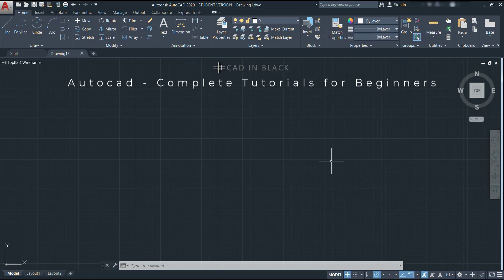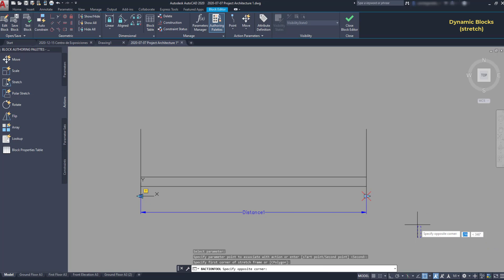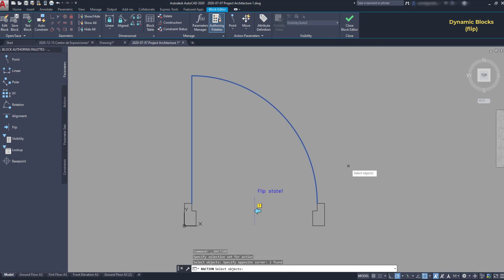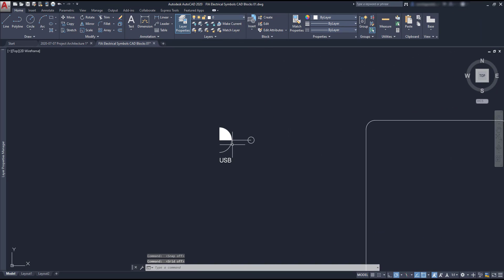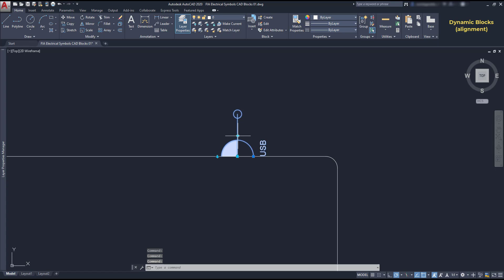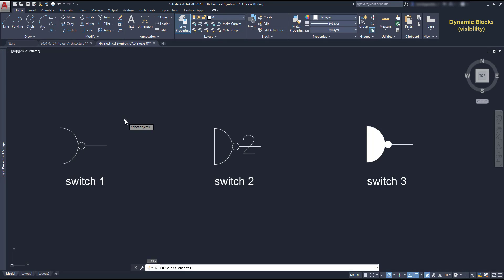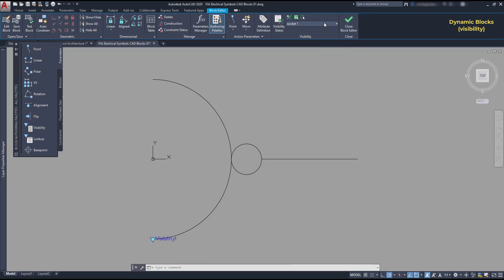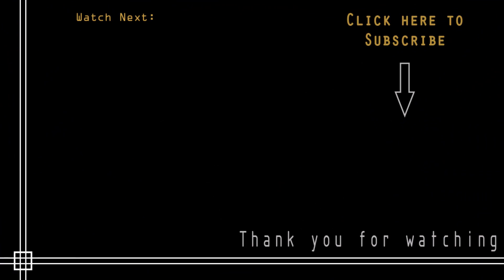Autocad - Dynamic Blocks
In this video we are going to learn how to make Dynamic Blocks in Autocad.

They are a very useful feature in this software.

Contents:

Dynamic Blocks
0:55 Stretch Parameter
2:10 Flip Parameter
4:55 Alignment Parameter
7:35 Visibility Parameter